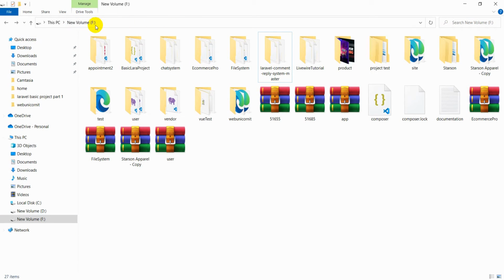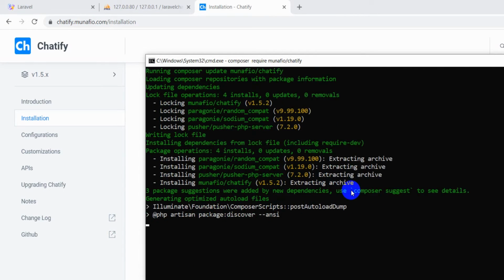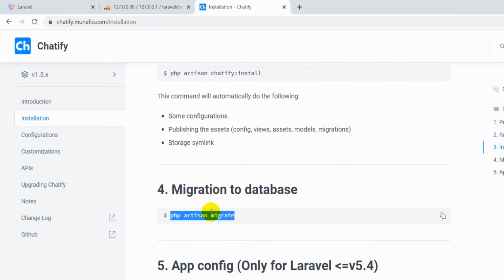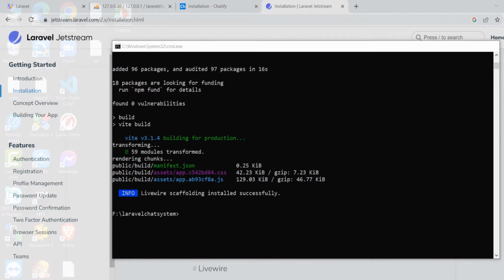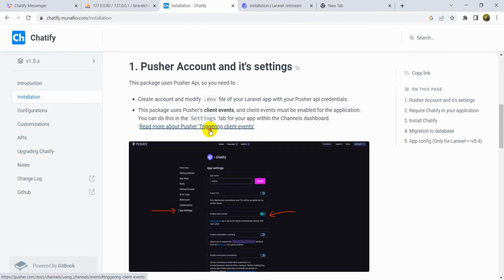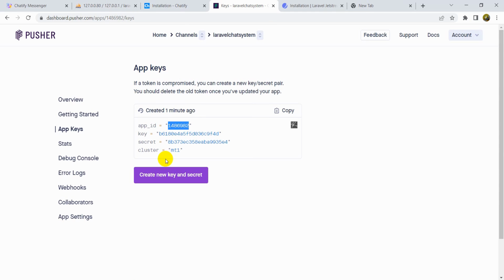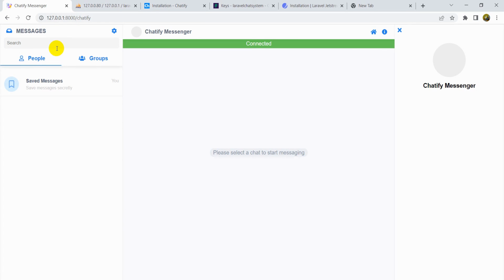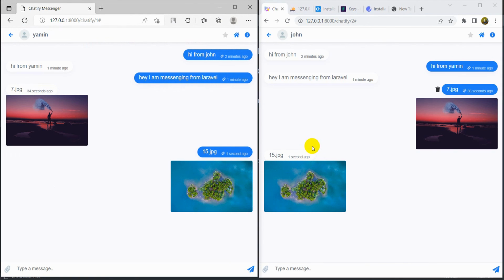Chat System Using Laravel | Live Chat In Laravel | Laravel Chatify